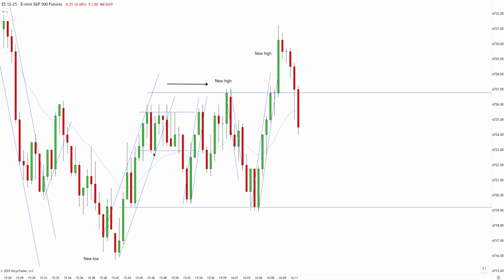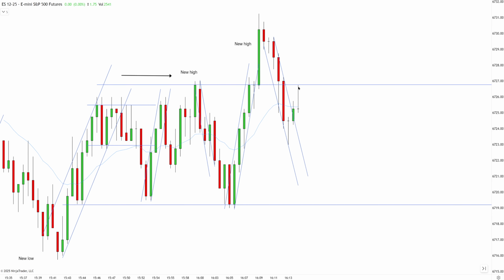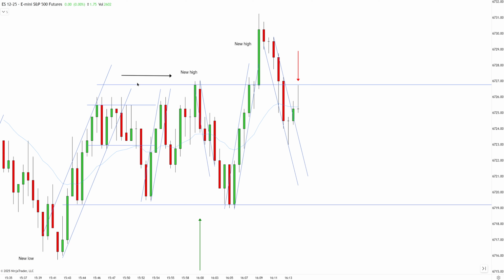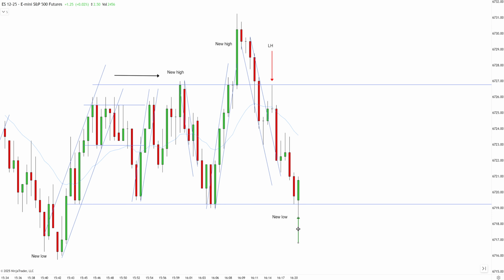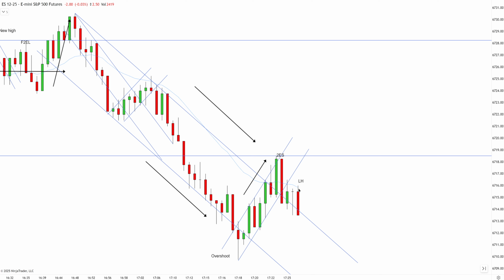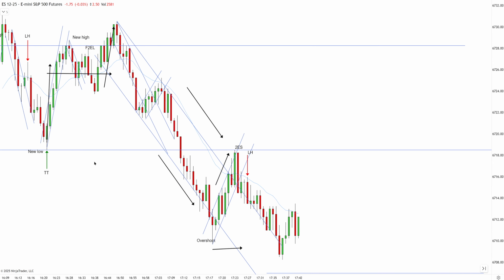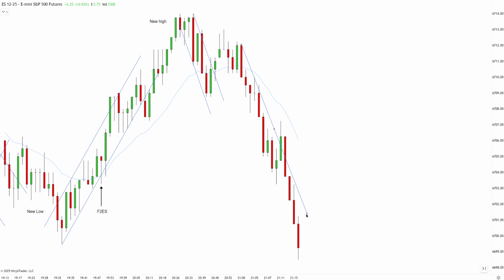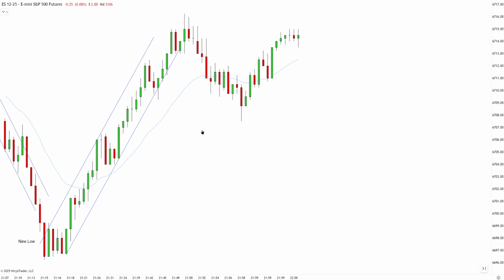Simple Price Action Rules That Work in Any Market